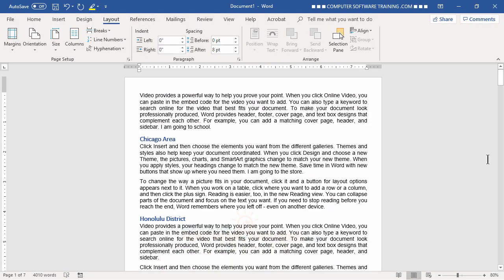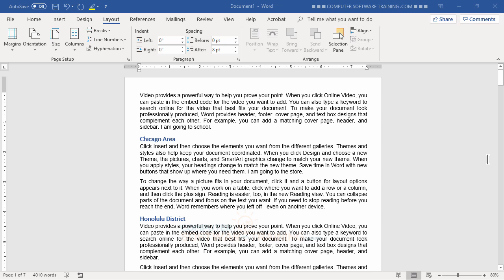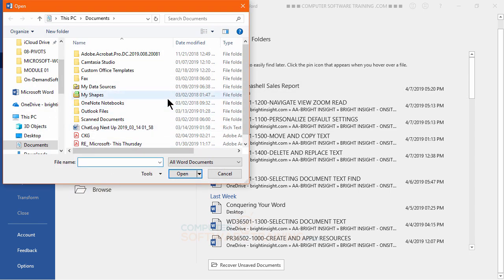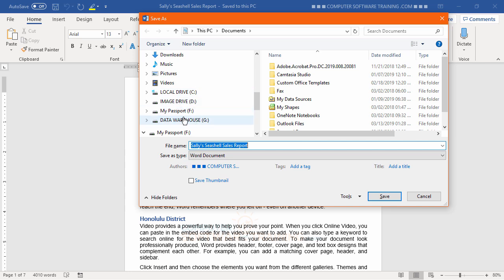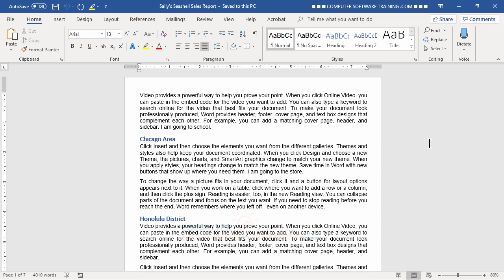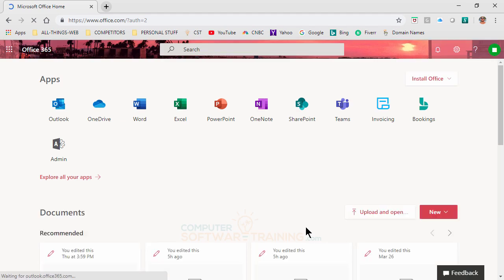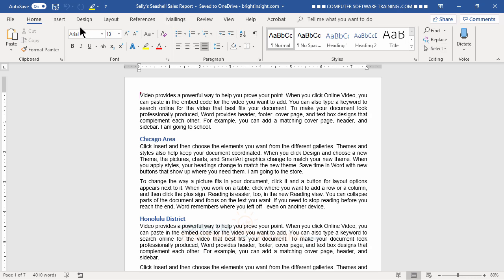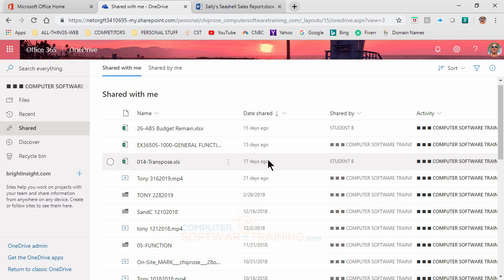WD-01-13 — Saving Documents and Sharing Files: Secure, Seamless Collaboration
In this Microsoft Word Classes video, we dive into the essential steps for saving your work securely and sharing files effectively, whether you're working solo or with a team. Beyond the basics of a typical Microsoft Word course, this session covers the different save formats — from standard Word documents to PDF exports — and when to use each to protect formatting and compatibility. You’ll learn how to set up AutoSave with OneDrive or SharePoint, ensuring you never lose progress and enabling real-time collaboration. We also explore version history, allowing you to restore previous document states easily and track changes over time. When it comes to sharing, you'll see how to attach documents directly to email, share links with editable or view-only permissions, and control access to sensitive content through password protection. In Microsoft Word online, these sharing and saving strategies become even more powerful, supporting live edits and comments from multiple contributors simultaneously. Knowing how to make a Microsoft Word document not only polished but also securely managed and easily distributed positions you as a confident, tech-savvy professional. By the end of this video, you'll master tools that keep your files safe, your edits reversible, and your collaborations smooth and efficient.
📊 Explore Our Complete Microsoft Word Course Lineup